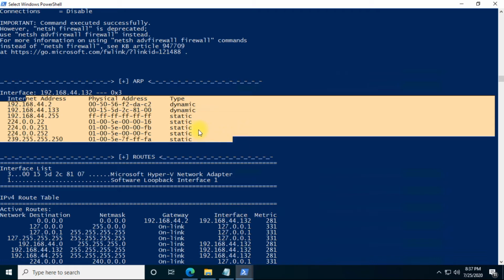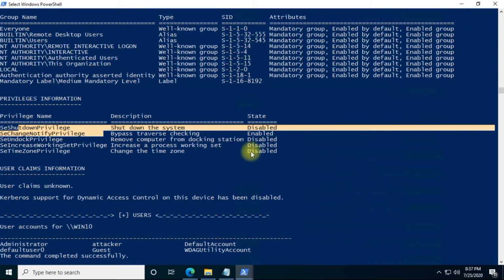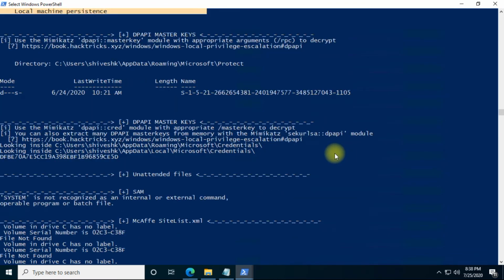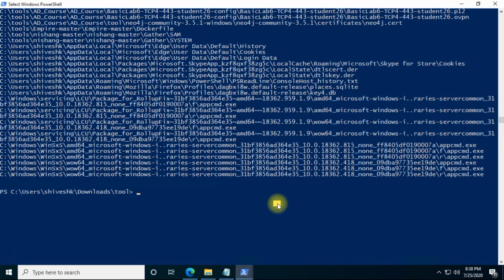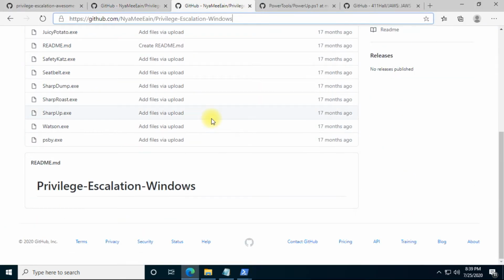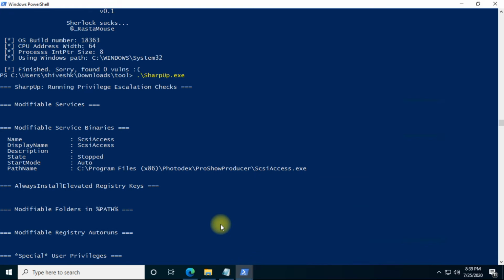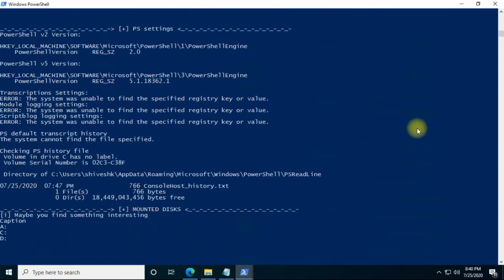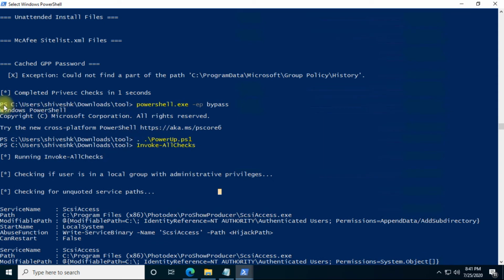Enumerate Windows Exploit - Part 2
This video is all about the enumeration of windows machine to identify the exploit present on it which is available in the cyber world.

Powerup.ps1

@Pentest Diaries